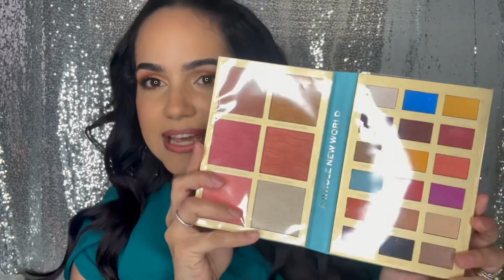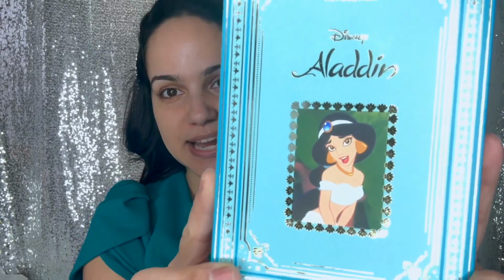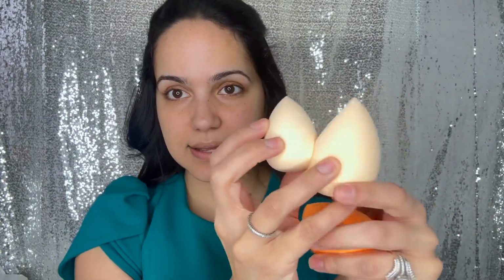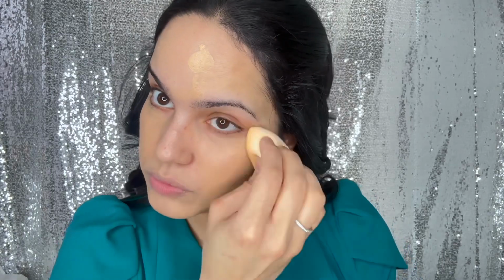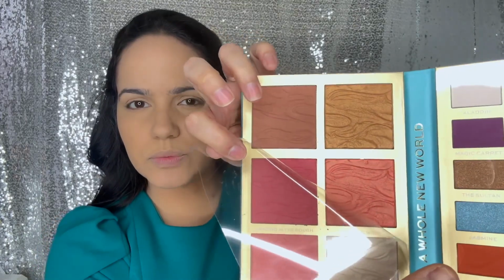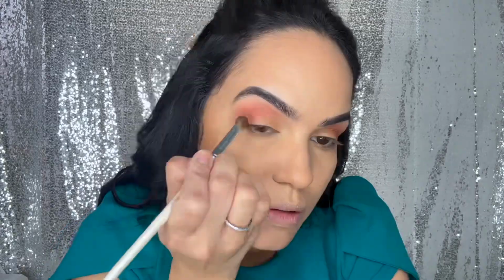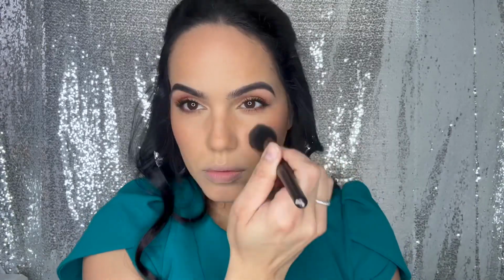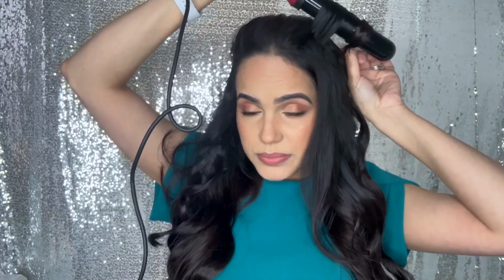GRWM FOR BROADWAY: MAKEUP, HAIR & OUTFIT REVEALED | I HEART REVOLUTION X DISNEY | REVIEW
Come get ready with me, In this video, I'm revealing everything about my makeup, hair and outfit to and see for the 1st time ever Disney's Aladdin on Broadway show. My husband and I are going to surprise the girls!

Please no negative or mean comments. Keep things positive and clean. You will be automatically blocked.